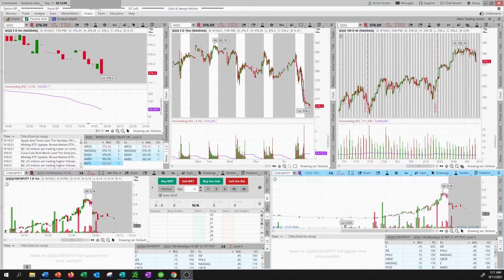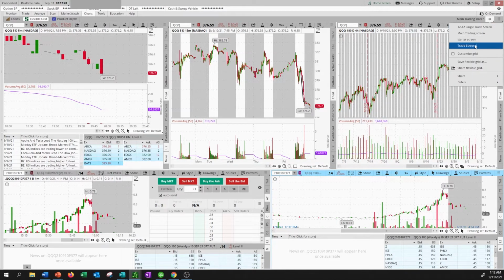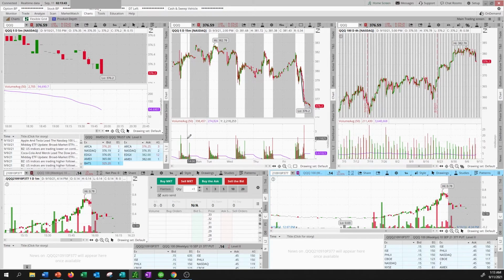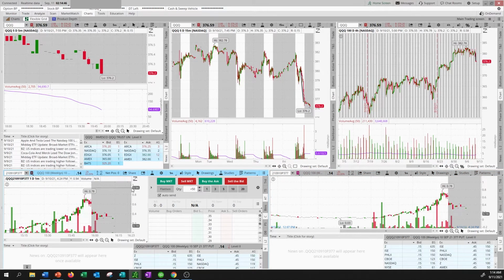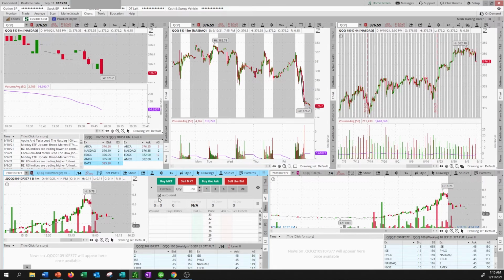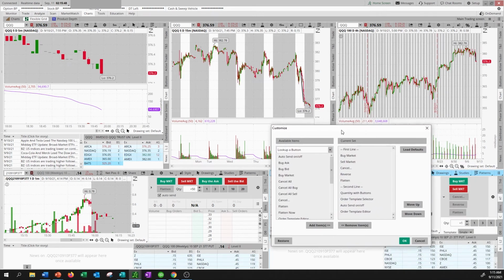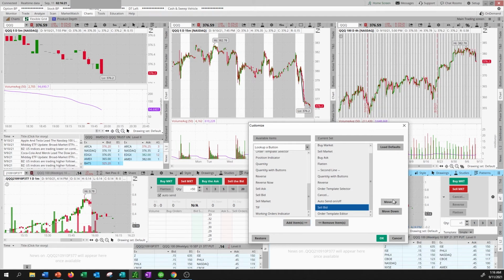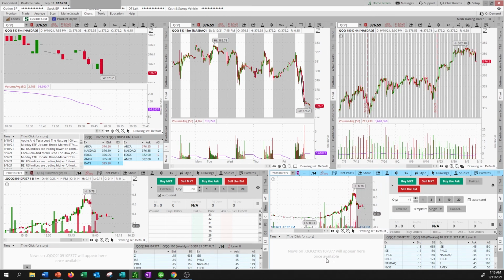Thinkorswim Single Screen Setup for 1-Click Trades--Even for Options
Learn how to set up your Thinkorswim workspace for 1-click executions on just a laptop. Works like hotkeys. Even use this for day trading options!